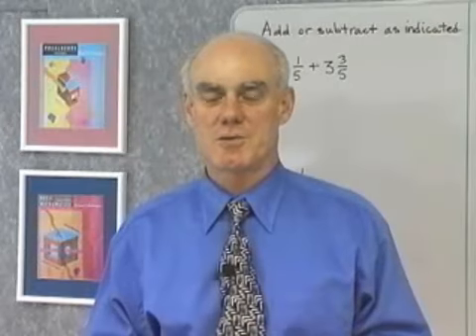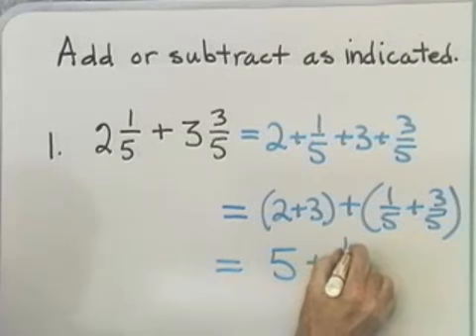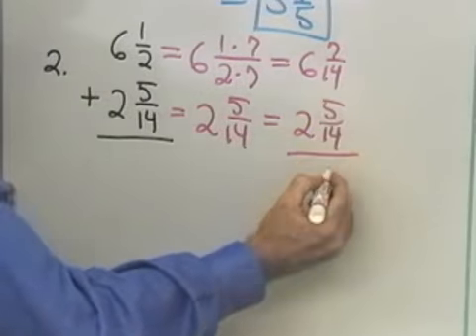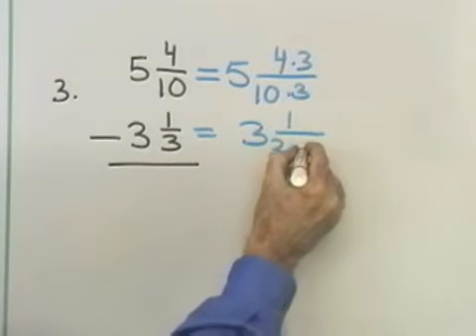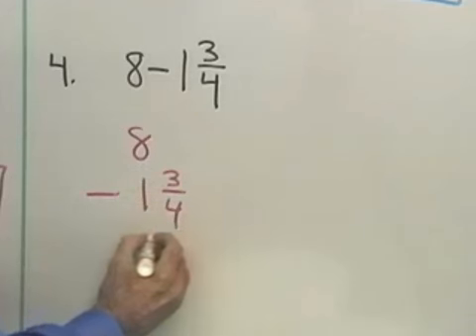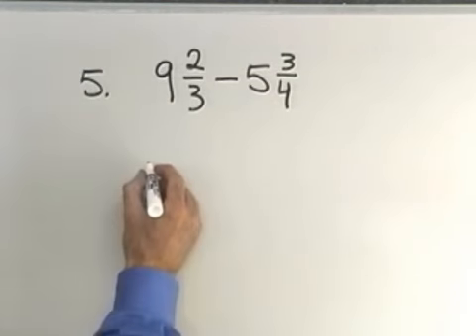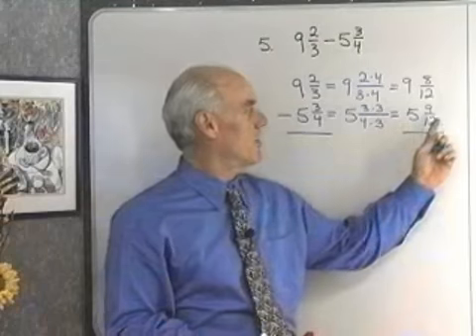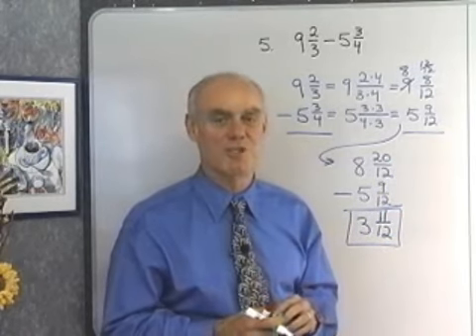Mini Lecture: Addition and Subtraction with Mixed Numbers